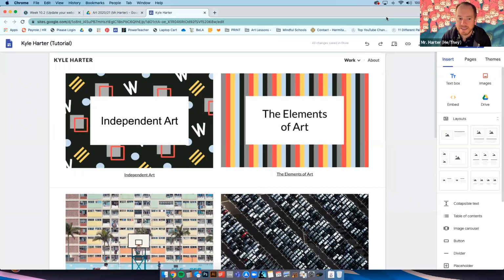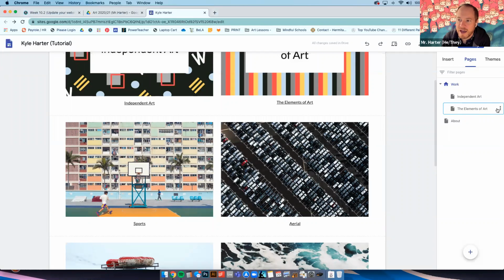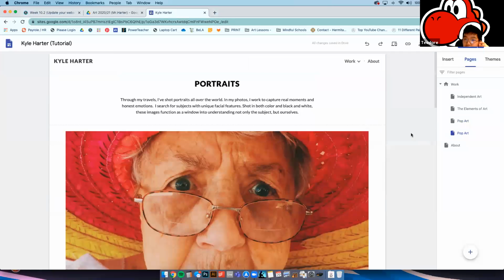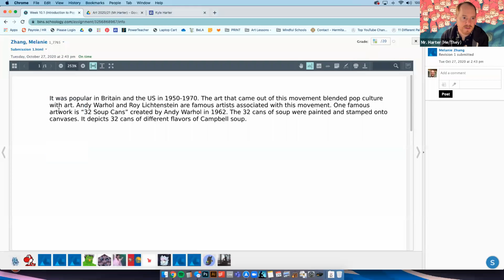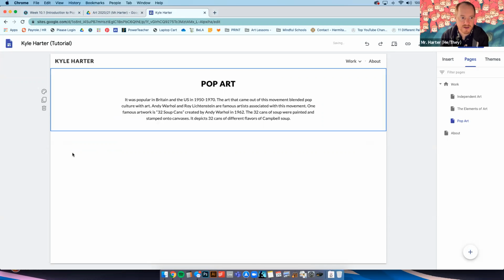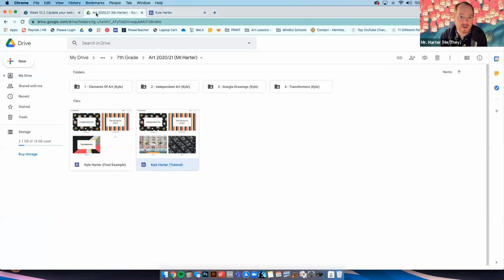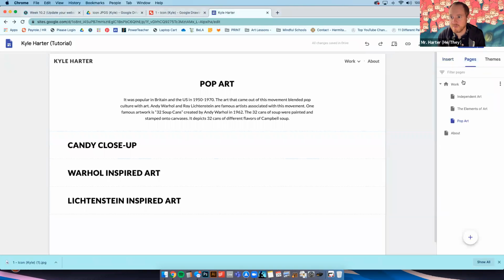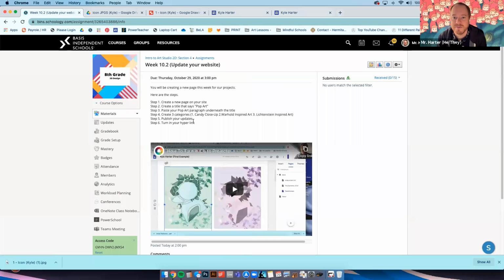Updating Your Website